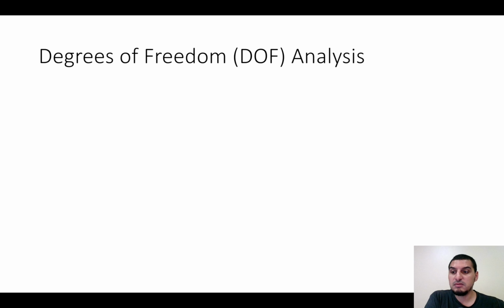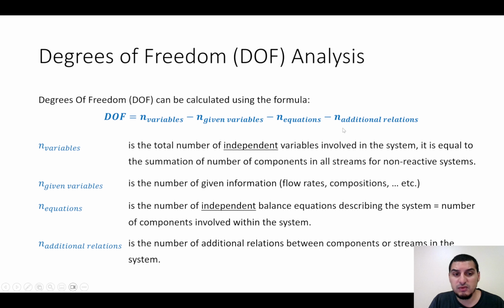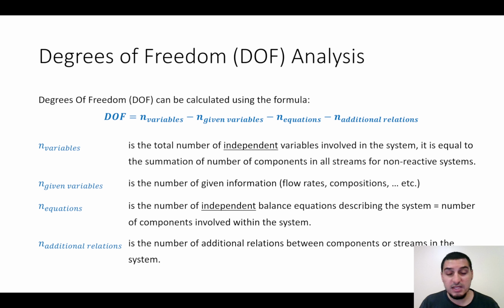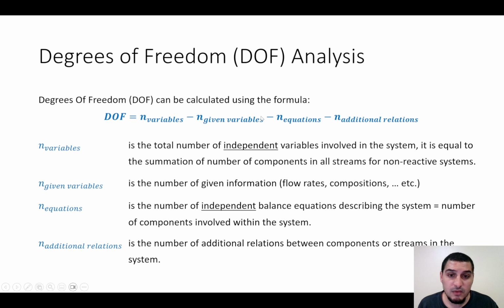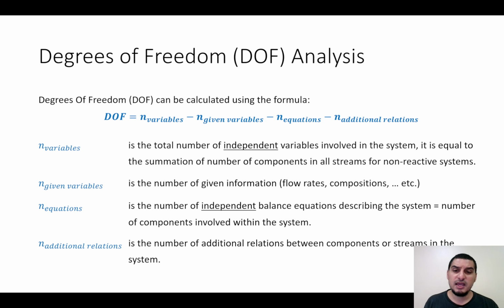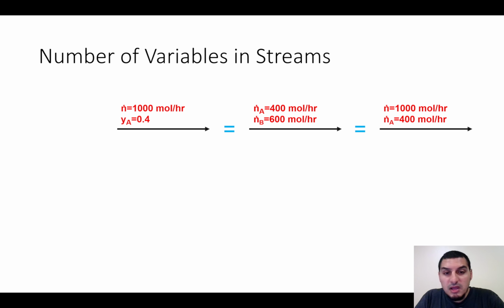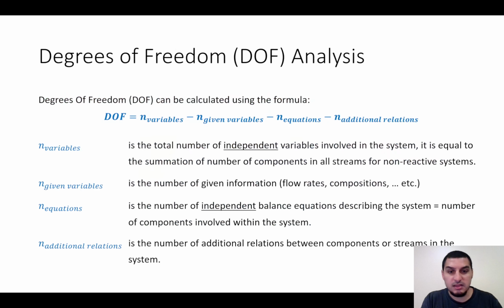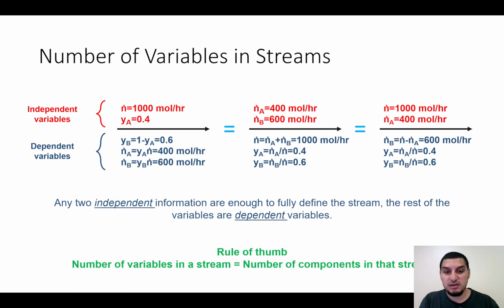Mass balance in English | 26 | Degrees of freedom analyis